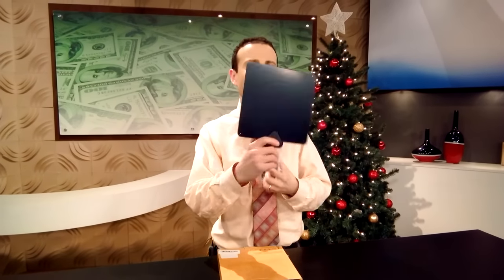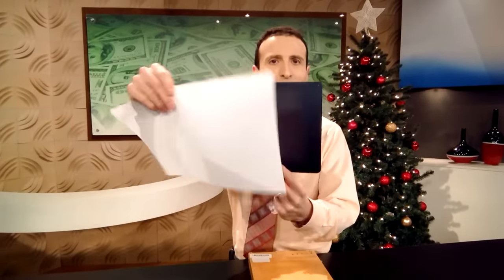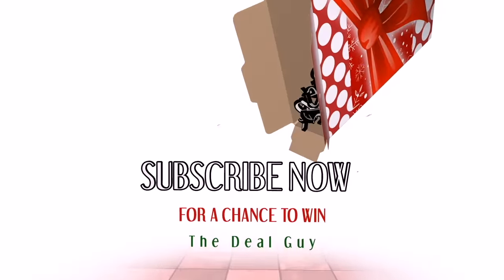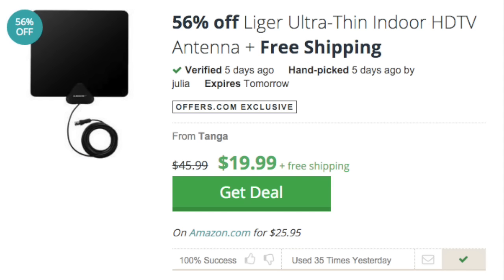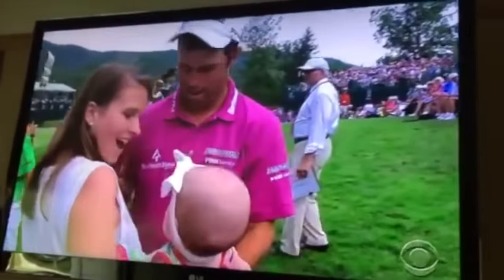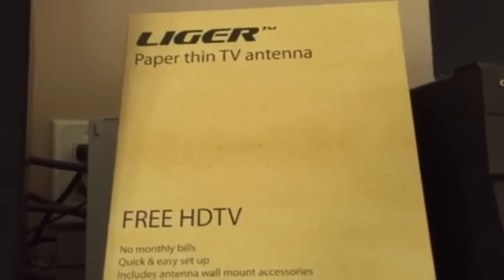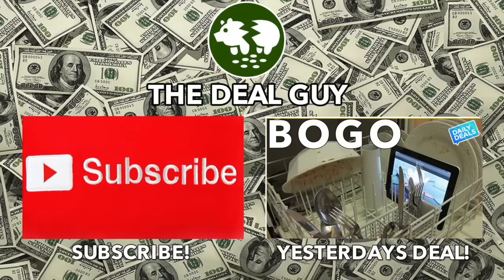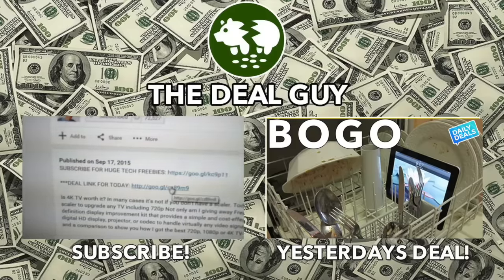$20 Best TV Antenna, Cut The Cable Cord Free HDTV ► The Deal Guy